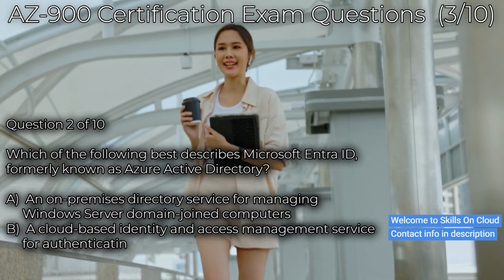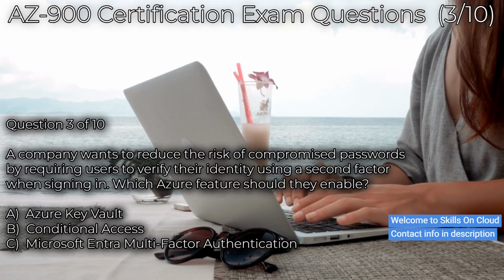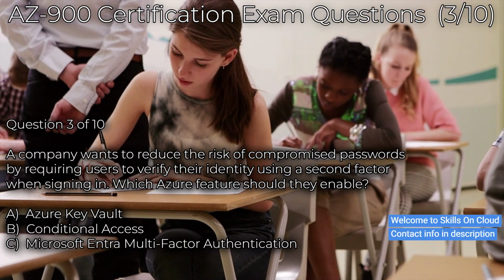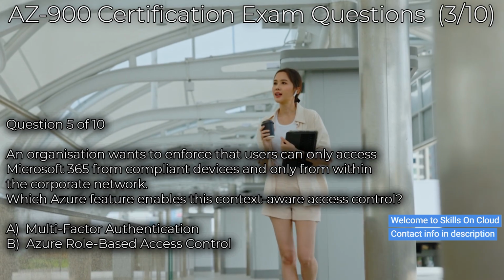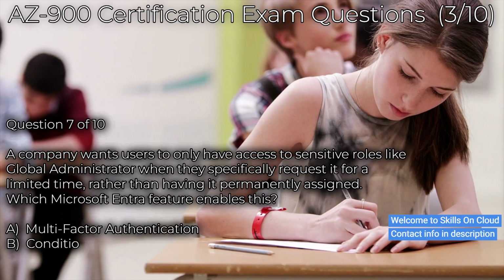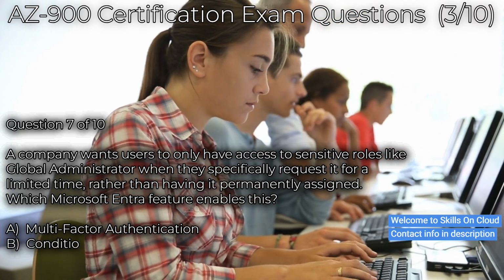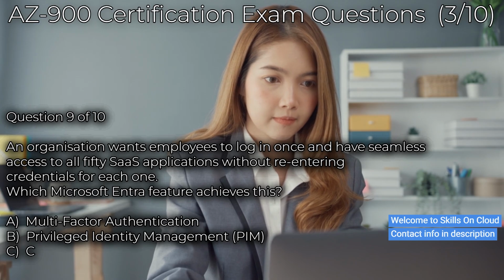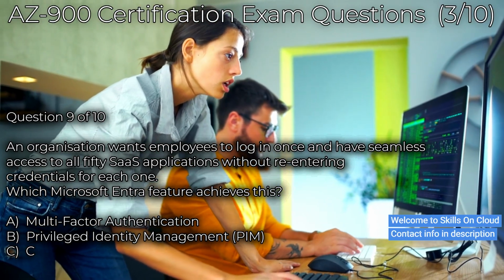AZ-900 Identity Questions That EXPOSE Exam Traps | Part 3 of 10 (Answers & Explanations)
Identity questions are everywhere on the AZ-900 — and they're packed with terminology traps.
Entra ID vs AD DS. MFA vs Conditional Access. Global Admin vs Owner. PIM vs RBAC. B2B vs B2C.
In Part 3 of our 10-part practice series, we go through 10 exam-style identity and access
management questions with full explanations so you stop second-guessing and start scoring.

⏱ TIMESTAMPS
0:00 – Hook: The identity terminology minefield
0:45 – About Skills on Cloud
1:00 – Where identity fits in the AZ-900 exam + naming changes
1:45 – Q1: Authentication vs Authorisation
2:35 – Q2: What is Microsoft Entra ID?
3:25 – Q3: Multi-Factor Authentication
4:15 – Q4: RBAC Least Privilege (Storage Blob)
5:10 – Q5: Conditional Access — if-then access logic
8:00 – Halfway check-in (drop your score!)
8:20 – Q6: Entra ID vs Azure AD Domain Services
9:15 – Q7: Privileged Identity Management (PIM)
10:10 – Q8: B2B vs B2C — External Identities
11:05 – Q9: Single Sign-On (SSO)
12:00 – Q10: THE TRICK QUESTION — Global Admin vs Owner
13:30 – Recap + Part 4 Teaser

✅ The exact difference between authentication and authorisation — and why order matters
✅ Why Entra ID and Azure AD Domain Services are NOT the same product
✅ When to use Conditional Access vs MFA — the trigger vs the action
✅ How PIM enables just-in-time access to privileged roles
✅ The shocking truth about Global Administrator and Azure subscription access
✅ B2B vs B2C made simple — business partners vs consumer customers

Architecture questions look simple but the exam uses precise language to create very convincing wrong answers. Part 4 will sharpen your eye for them.

👇 Drop your score out of 10 in the comments!